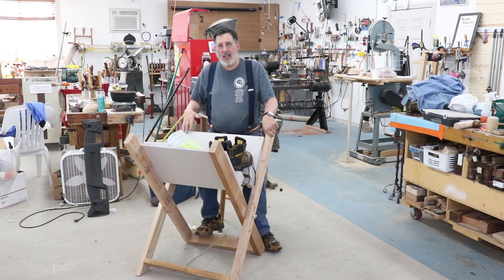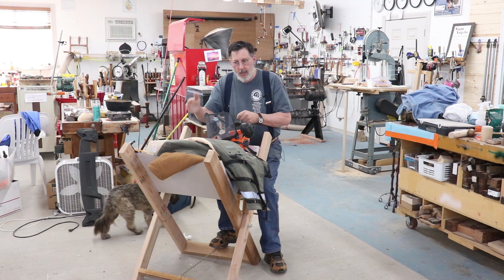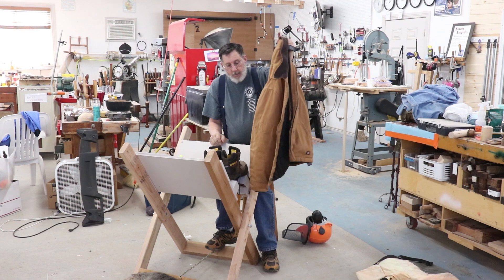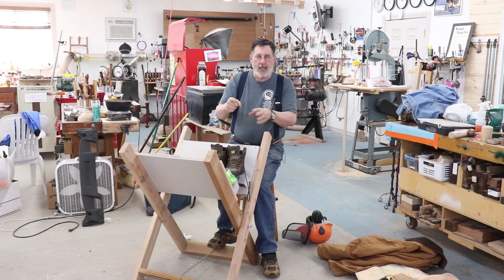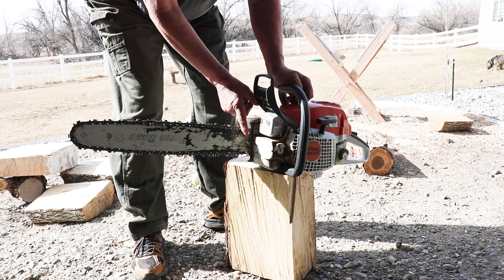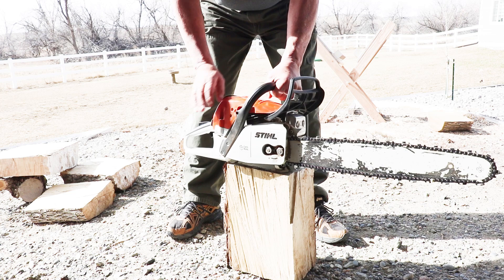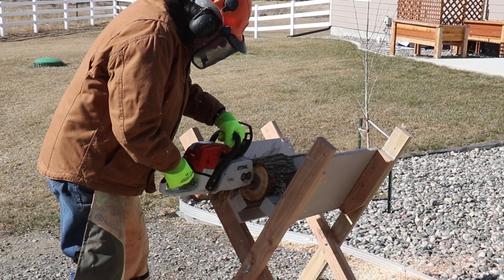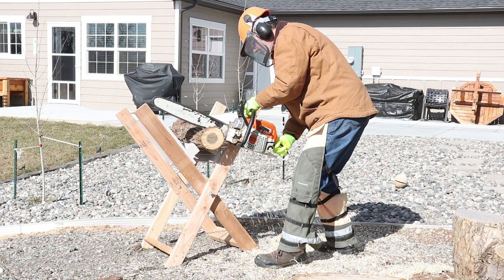Chainsaw Safety for Woodturners with Sam Angelo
Chainsaw Safety for Woodturners is an important topic.  Sam covers the basic operation and features of gas powered and electric chainsaws.  He touches briefly on maintenance.  His main focus is safely milling logs that will eventually be used as bowl blanks.  Sam also showcases the sawbuck he recently made in a video-an important safety tool: